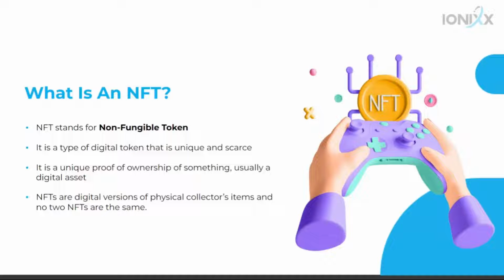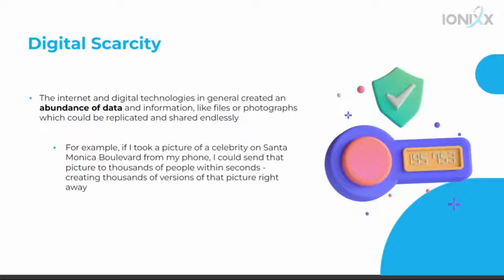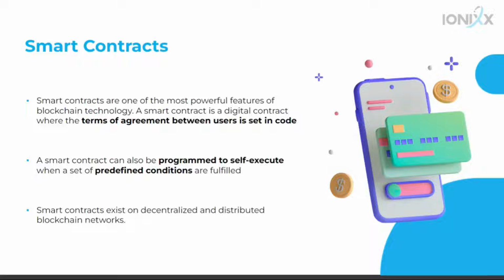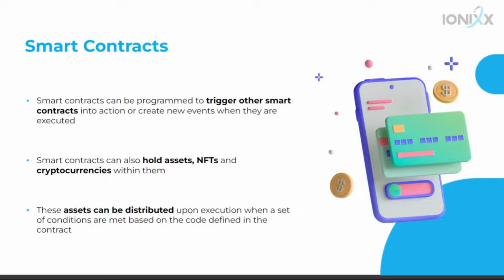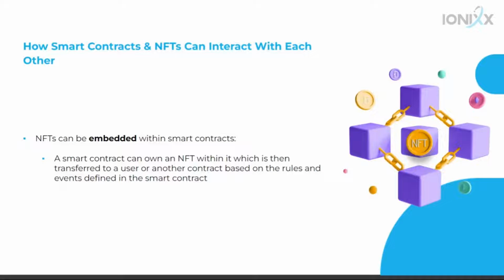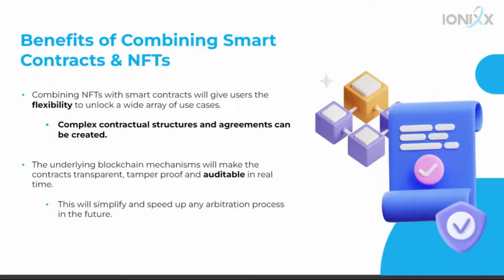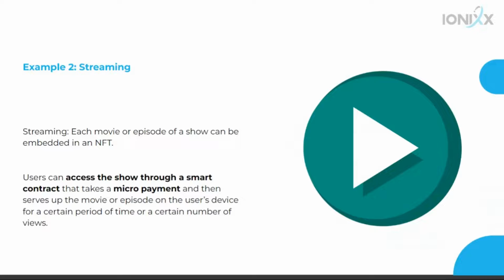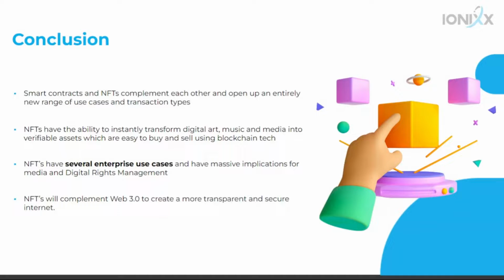How NFTs And Smart Contracts Interact With Each Other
Smart contracts and NFTs offer use cases in industries that see value from interoperability, security, and immutability. Transactions of any kind can happen across multiple platforms from a single point of access.

While NFTs have the ability to instantly transform digital art into verifiable assets, smartcontracts drive the mechanism behind each buy & sell.

With massive implications for media and Digital Rights Management, NFTs will complement Web 3.0 to create a more transparent and secure internet.

Watch how all this unfolds into interesting scenarios as Shaan Ray talks about it on on Episode 7 of the Web3 Webinar @ 9 AM EST on Sep 20.